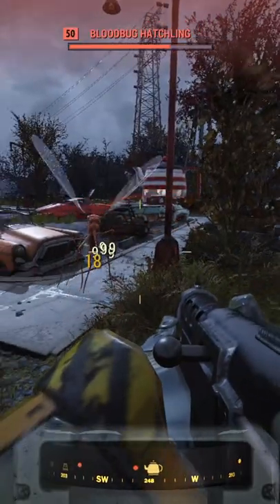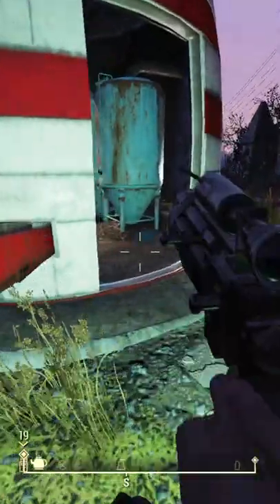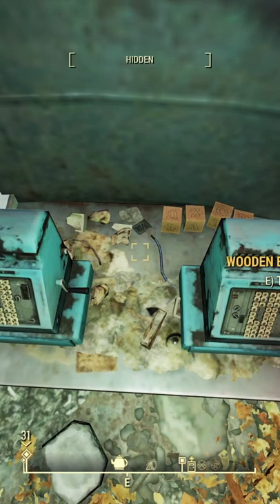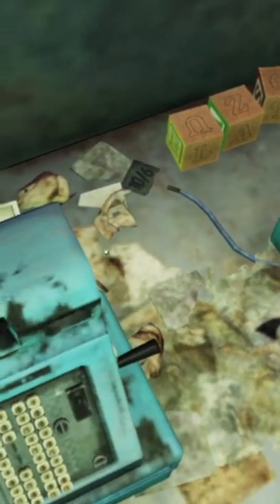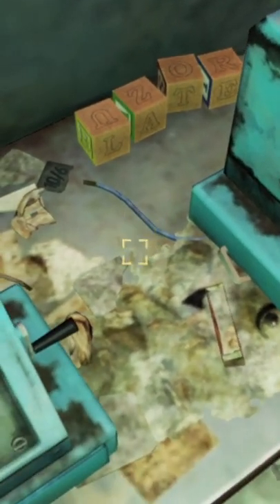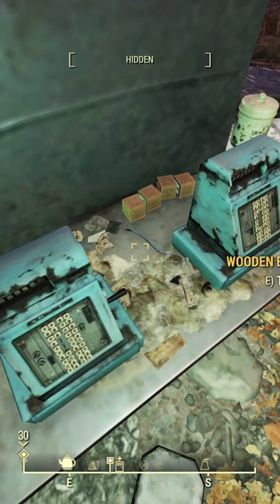Fallout 76 - Alice in Wonderland Easter Egg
There are 2 Alice in Wonderland easter eggs in fallout 76
Hope you enjoyed!